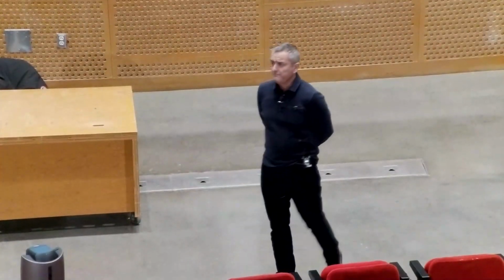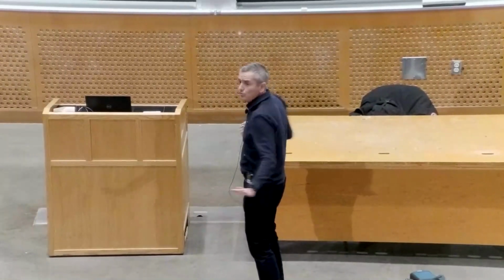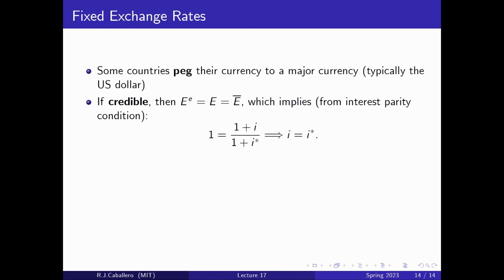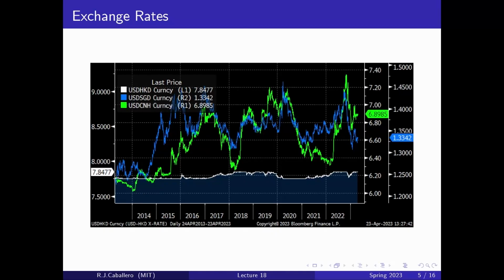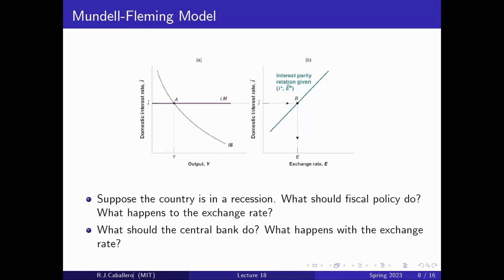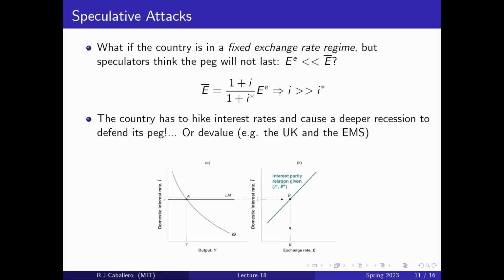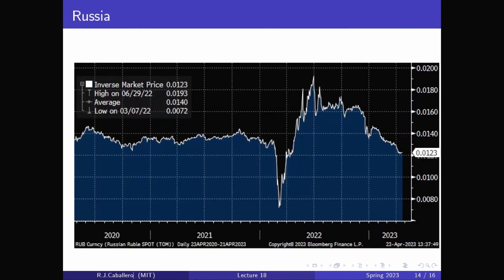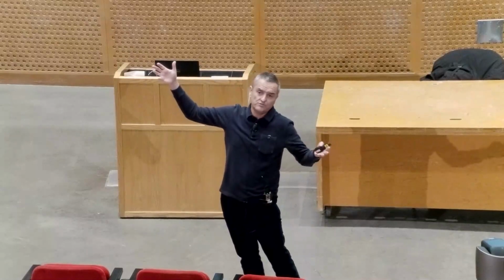Lecture 21: Exchange Rate Regimes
Prof. Caballero explains exchange rate regimes, which is a way a monetary authority of a country manages the currency in the foreign exchange market. There are two major regime types: fixed and flexible.